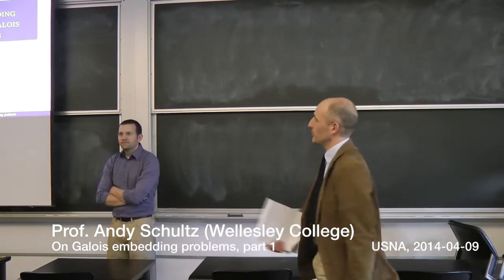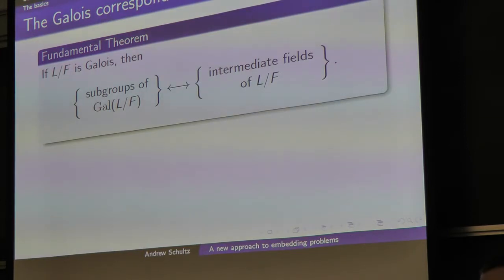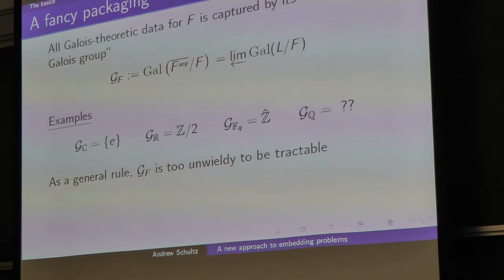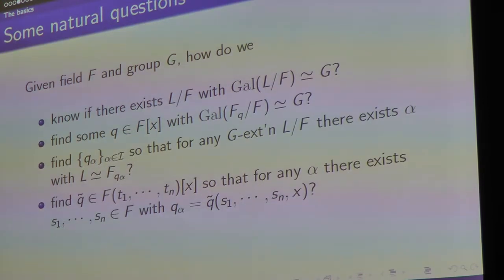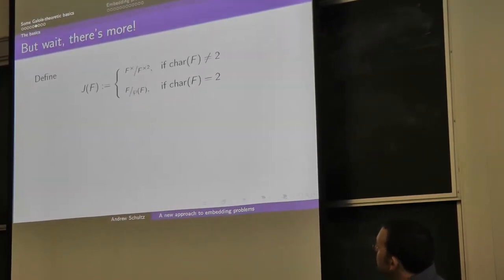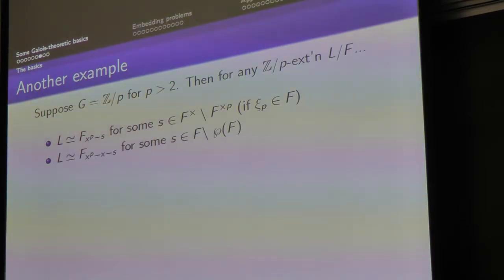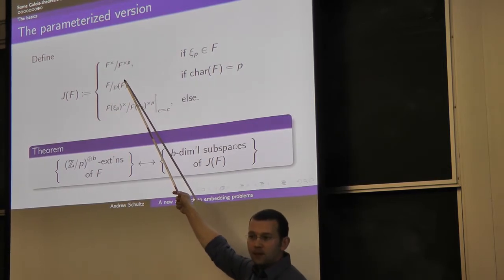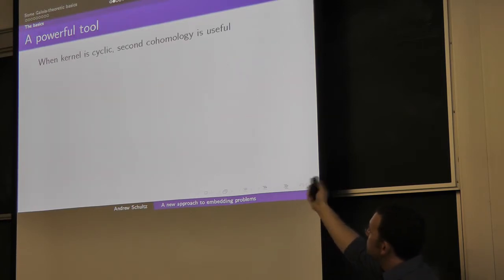Prof. Andy Schultz - Galois embedding problems, part 1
This is part 1 of the talk.

Title: A new method for finding solutions to certain Galois embedding problems

Speaker: Prof. Andy Schultz, Wellesley College

Abstract:
One of the major open problems in Galois theory is the inverse Galois problem: for a given group G and field F, how does one detect if F has an extension L whose Galois group is G? One can approach this problem inductively when G has a nontrivial quotient Q by using the short exact sequence from Galois theory; this leaves us with a relativized version of the inverse Galois problem which is called a Galois embedding problem. Typically one analyzes embedding problems by performing calculations in second cohomology. For a certain class of groups, we describe a new technique that relies instead on basic linear algebra. This allows us to give precise enumeration results for a wide class of embedding problems and puts fairly severe restrictions on the structure of absolute Galois groups.

See